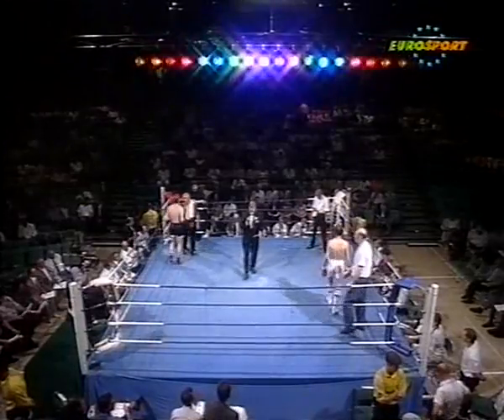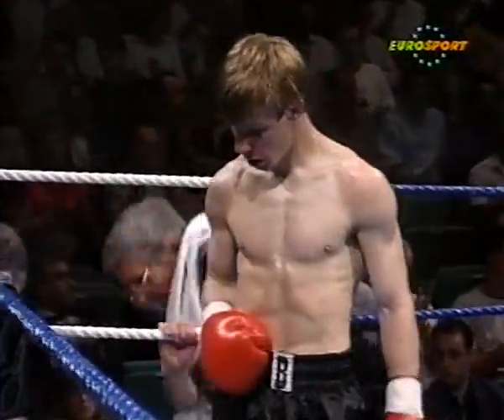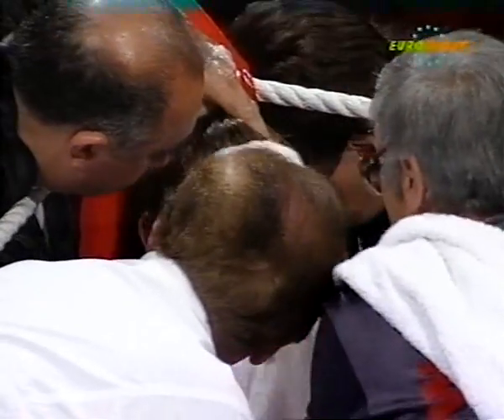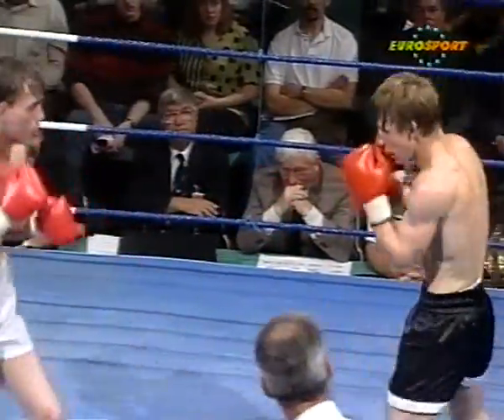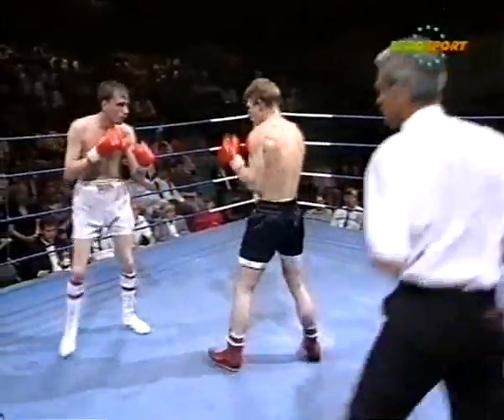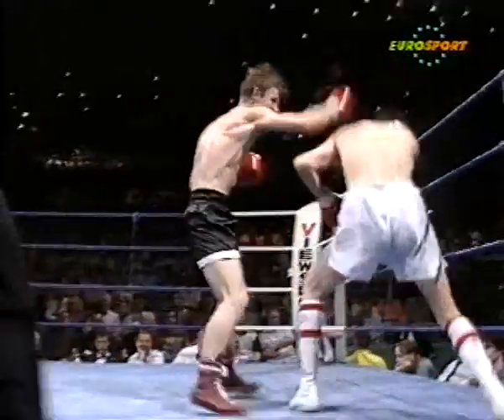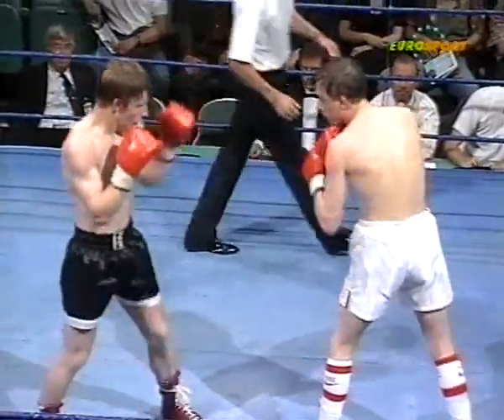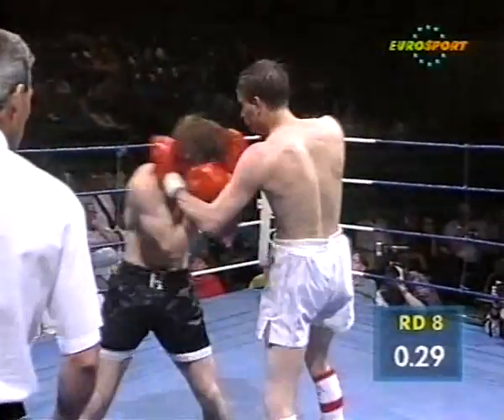Tony Silkstone vs Peter Buckley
Barbican Centre, York, UK - 1st July 1993